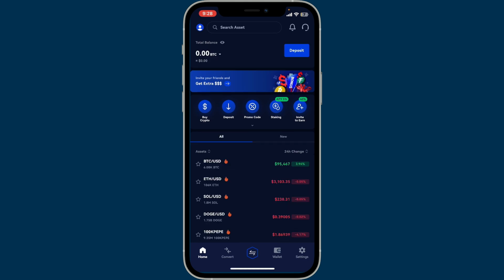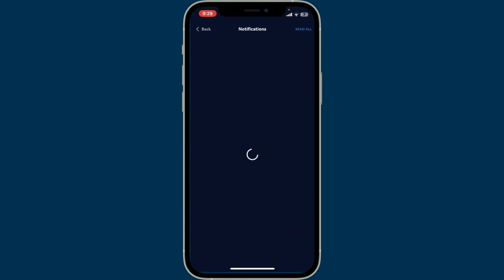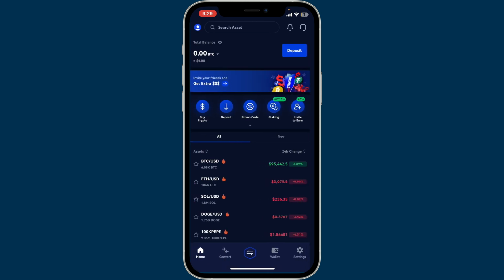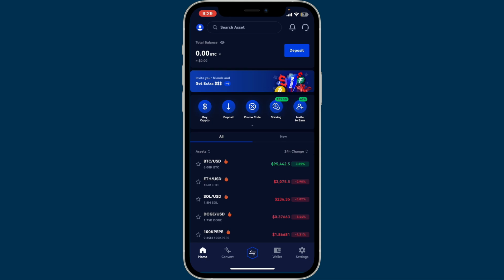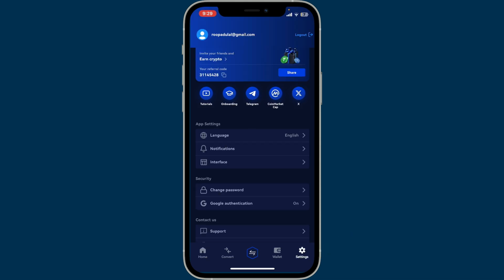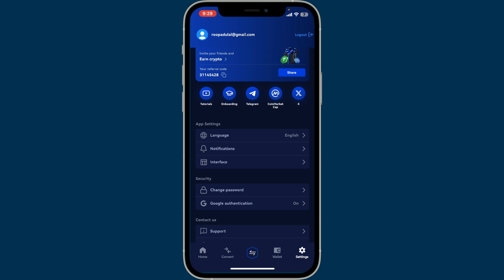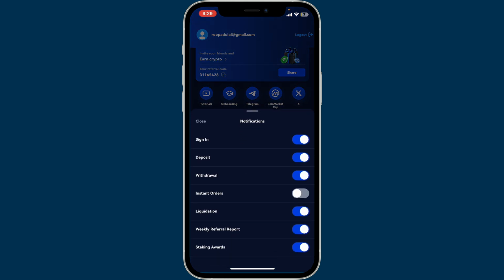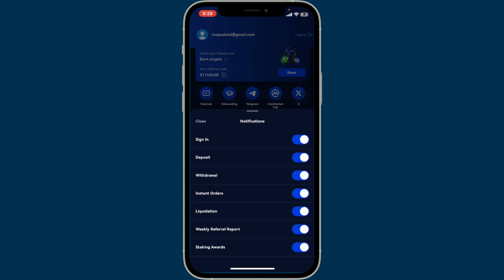How to Turn Notifications ON and OFF on Margex 2024?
In this video, we’ll show you how to manage your notification settings on Margex, whether you want to stay updated with market movements or silence notifications for a while. We’ll walk you through the steps to turn notifications on and off to suit your trading preferences.

Follow along as we guide you through the process of customizing your notification settings on the Margex app.